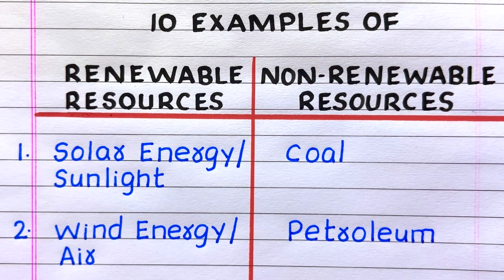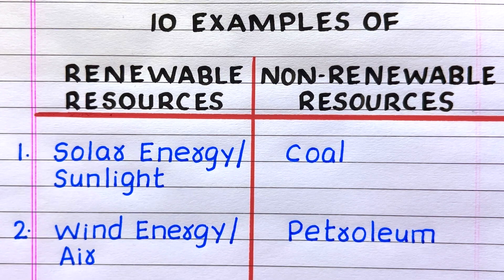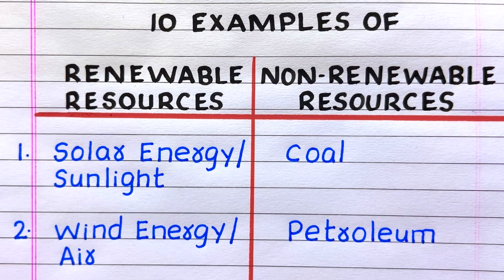10 Examples of Renewable and Non-Renewable Resources | Examples Renewable and Non-Renewable sources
Would you like to have a few examples of renewable and non-renewable sources?  If yes, you have come to the right place!
This video provides 10 names of renewable and non renewable resources in English.  It will help you gain knowledge and awareness about the topic.

renewable and non renewable resources